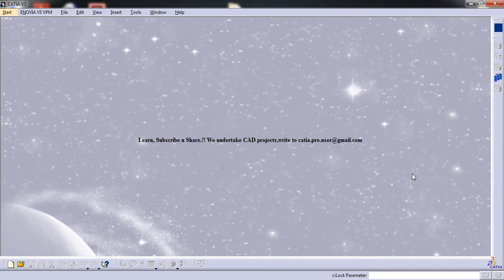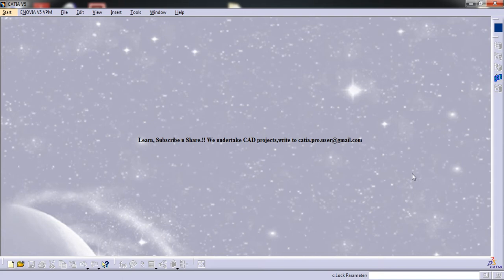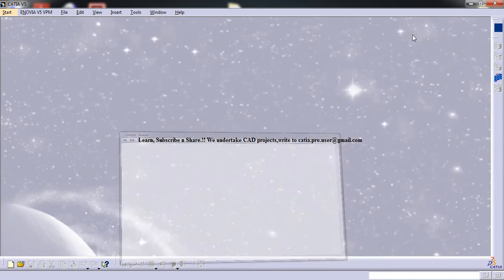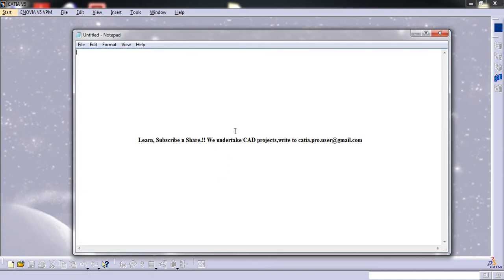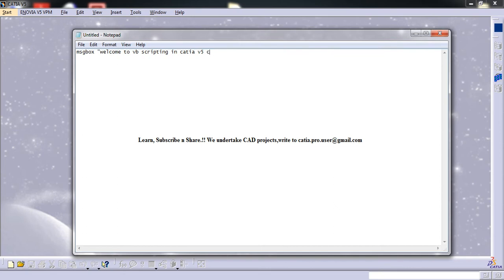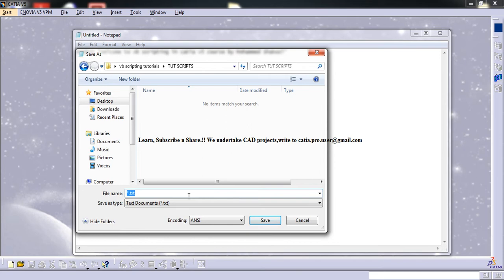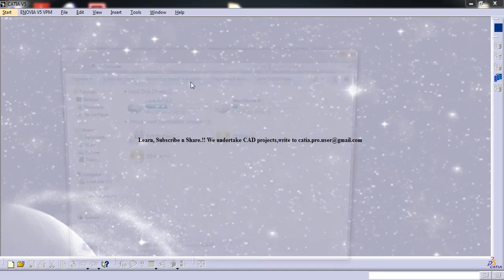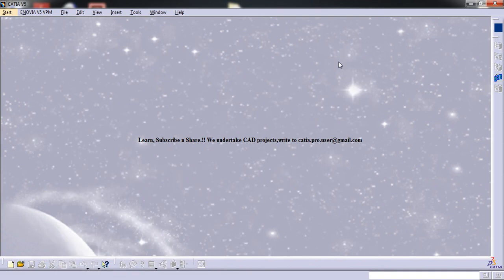VB SCRIPTING ESSENTIALS IN CATIA V5|MESSAGE BOX INTERFACE TO USERS